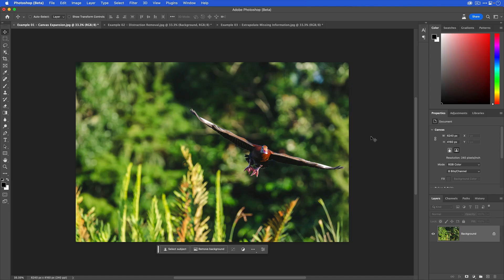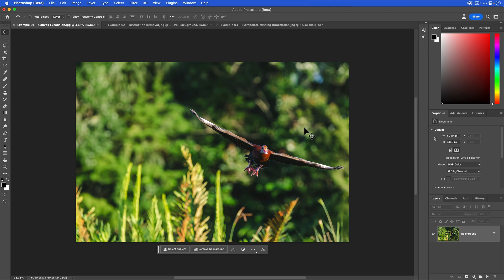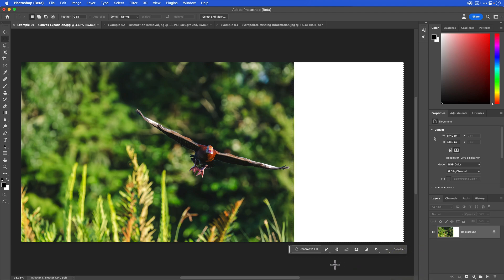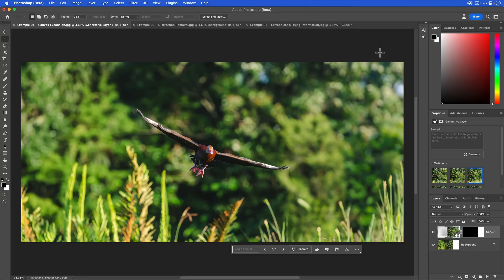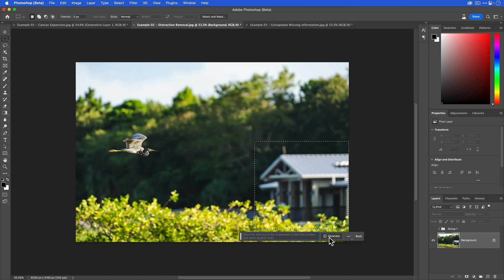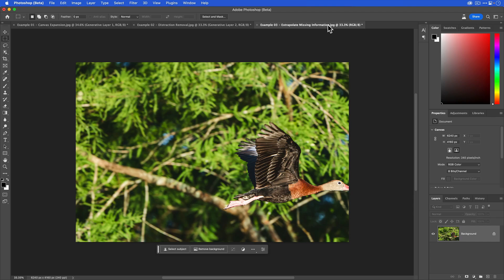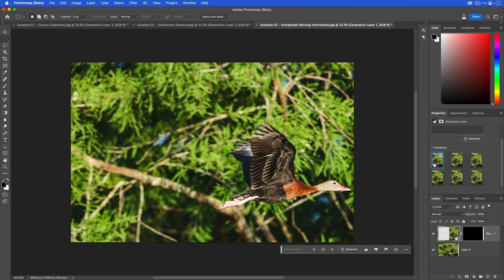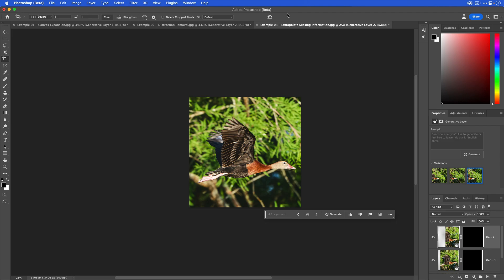Improve Your Wildlife Photos With Photoshop Generative Fill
Photoshop Generative Fill can do SO MUCH to improve the composition and overall quality of your wildlife photos. In this video, I share three easy examples of how Photoshop Generative Fill makes my wildlife photos more engaging and even prevents one from being deleted!

Video Chapters:
00:00 - Introduction
00:59 - Stop worrying about AI
01:48 - How to install Adobe Photoshop Beta
02:05 - A brief public service announcement about betas
03:25 - Example 1 - Using Generative Fill to expand your composition
07:33 - Resolution limitations of Generative Fill
09:26 - Example 2 - Using Generative Fill to remove distractions
11:38 - Get my color grade presets and LUTs
12:34 - Using Generative Fill to add missing details